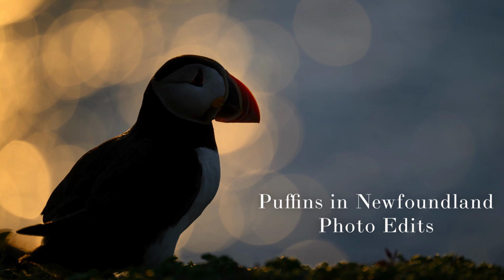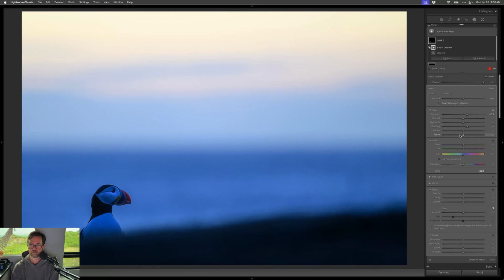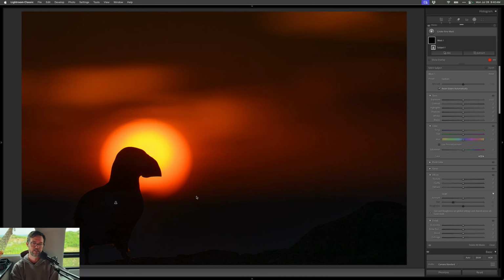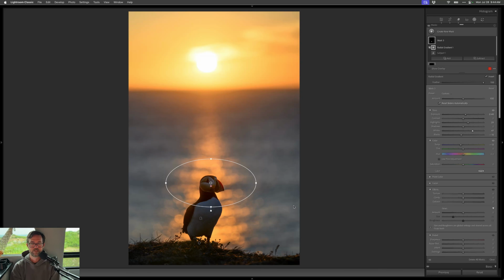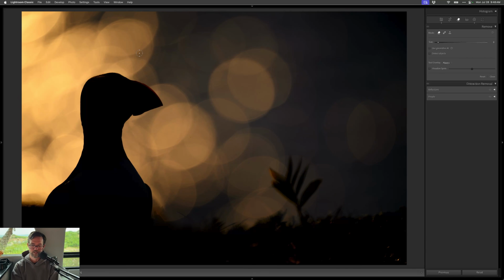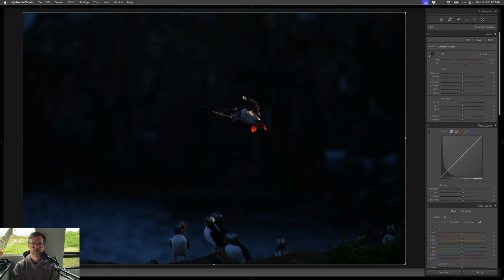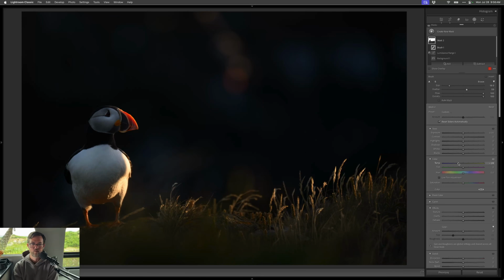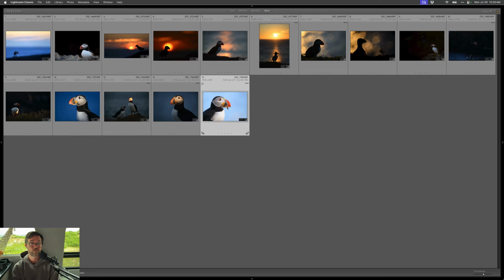Puffins with Nikon Z8 and 100 400mm - Photo Edits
Watch me edit photos from a shoot with Atlantic Puffins in Newfoundland.